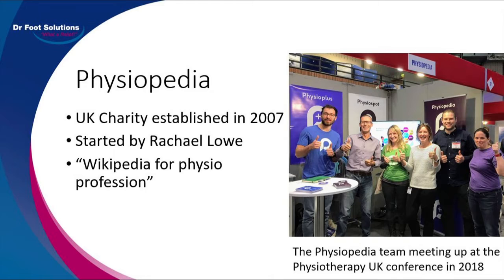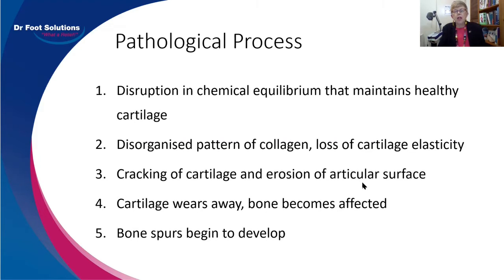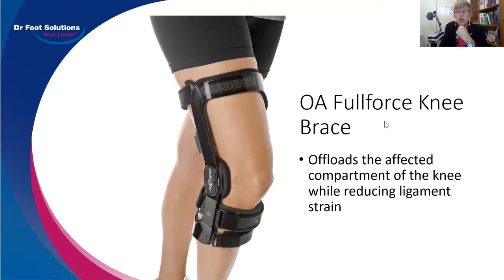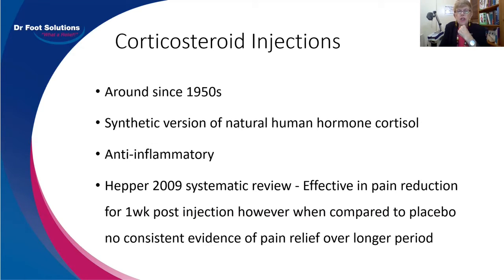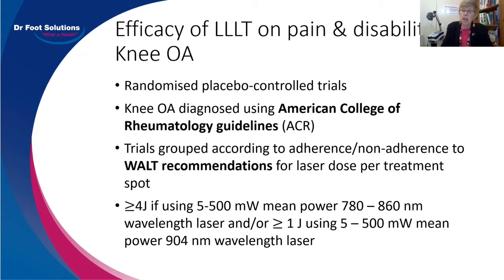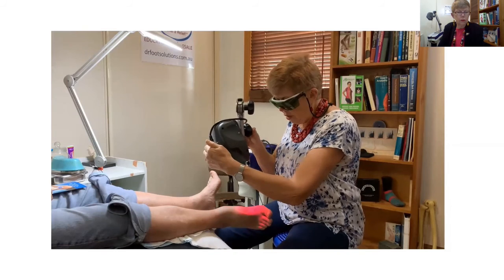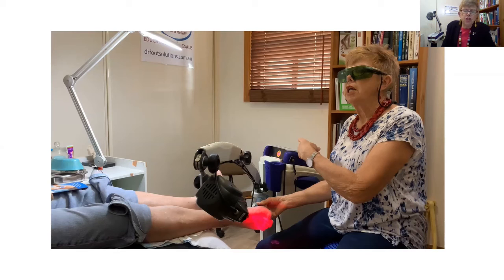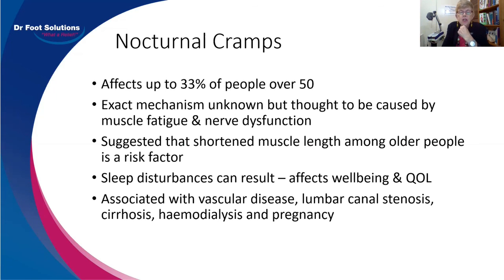Clinical Gems 7th Webinar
Welcome to the 7th instalment of Clinical Gems, a monthly webinar series where Bronwyn Cooper imparts her podiatric wisdom and answers questions about the future of clinical podiatry.